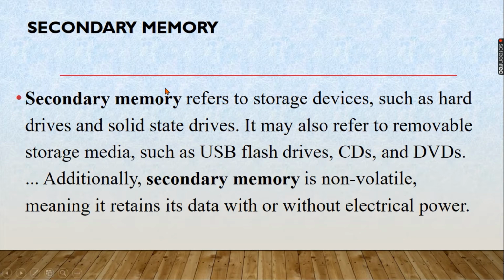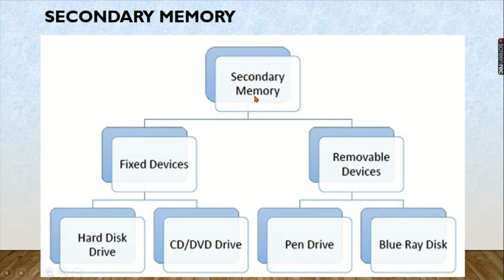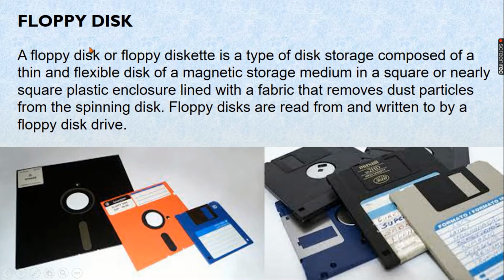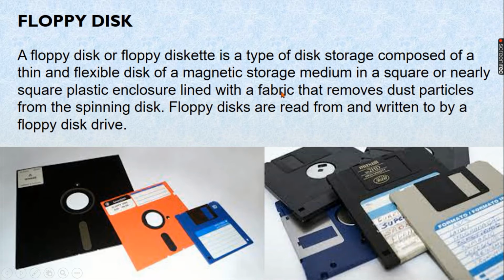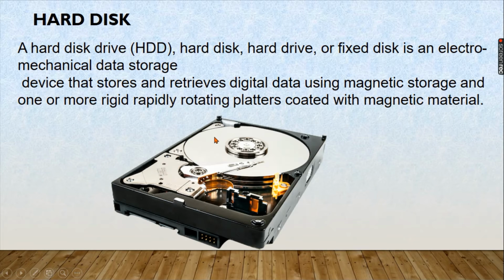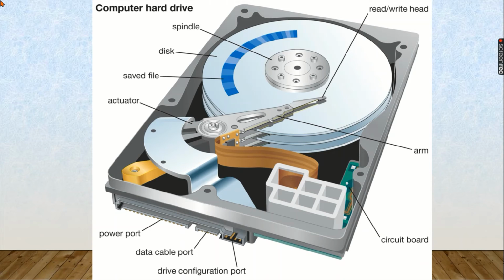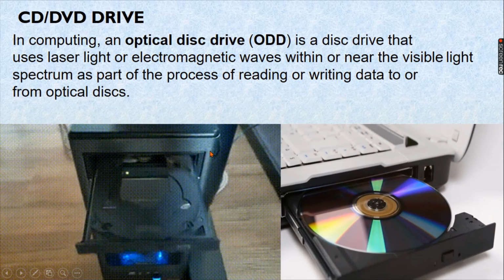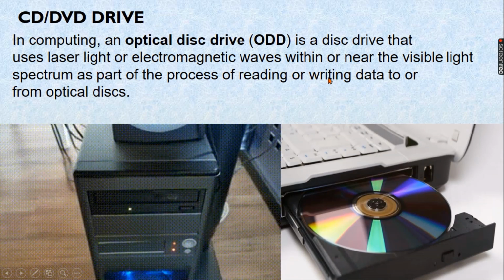Class 5 Computer Secondary memory